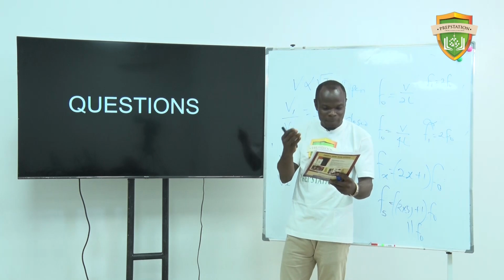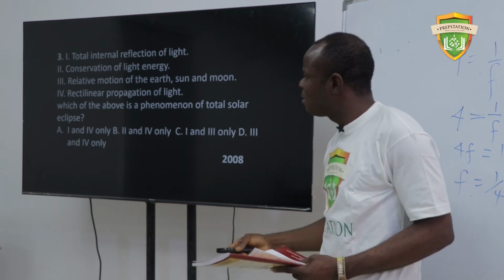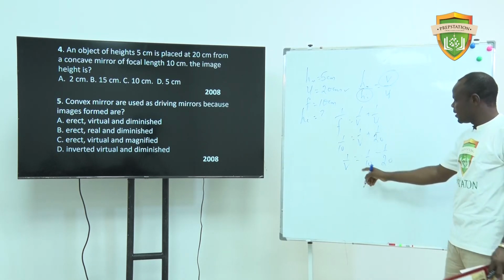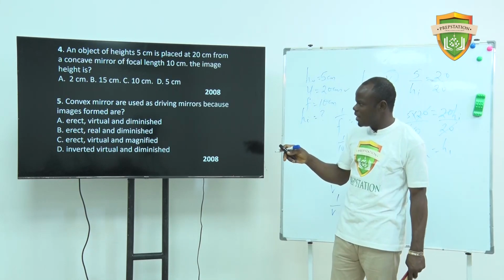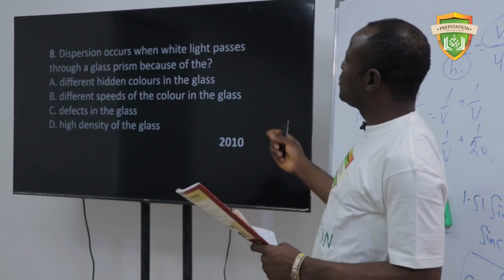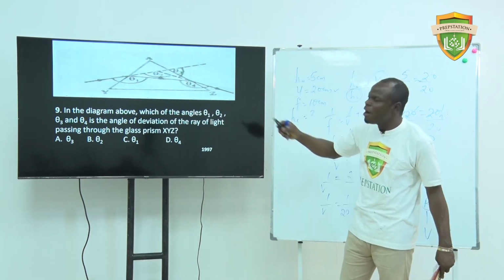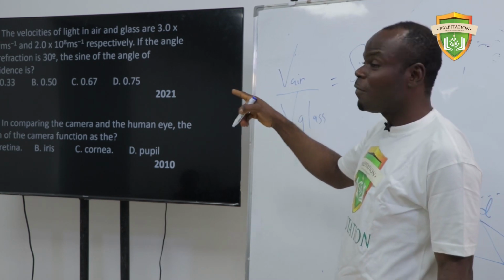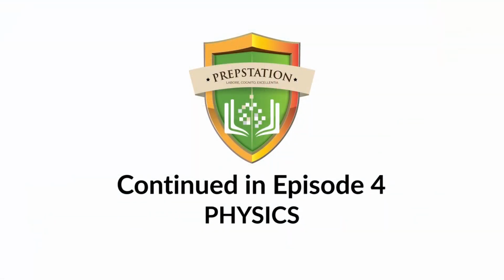Physics: 2023 JAMB/ UTME Tutorials (Episode 3 of 7) Teaches how to answer past and new questions